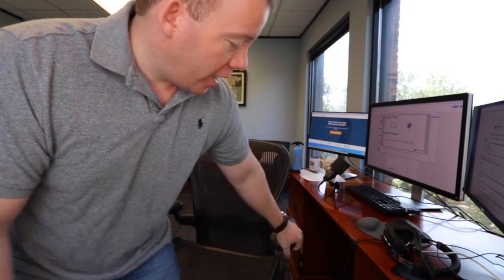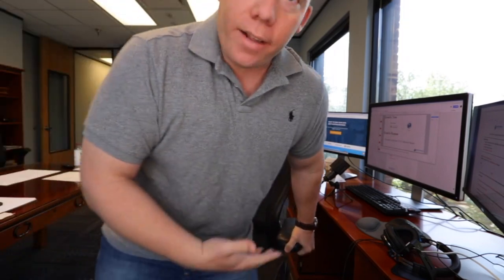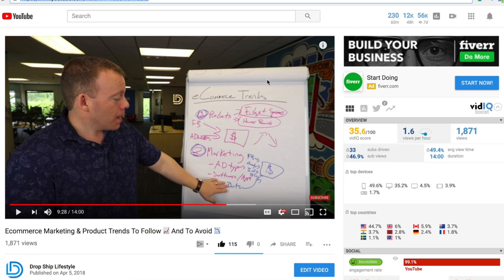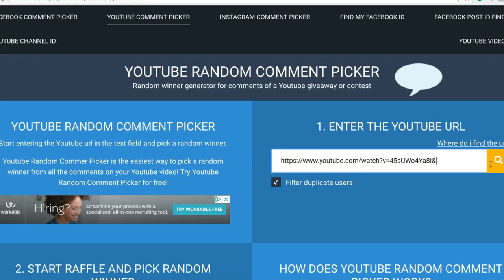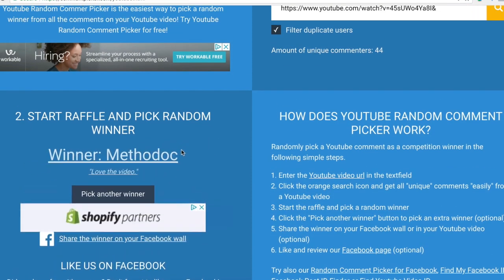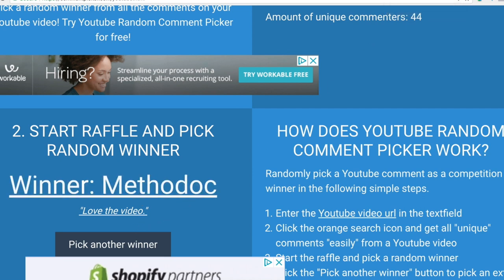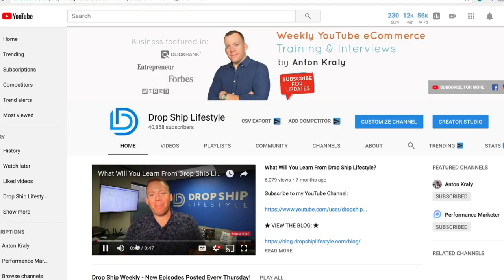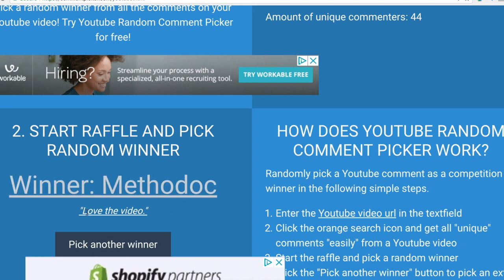Drop Shipping Large & Heavy Items [Save $$$ On Shipping Fees]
In this video, I discuss the different ways that large and heavy items can be shipped, and how to potentially save hundreds of dollars per order! 🚀 Free Training Webinar + Our List of 237 Product Ideas

Typically I'm talking about drop shipping on Shopify, but this video is good for anyone who runs any type of eCommerce store and who ships large & heavy items.

👨‍💻WIN A FREE DROP SHIP LIFESTYLE HOODIE 👩‍💻

We will select a random comment as the winner next Thursday and ship you the prize!

Last week's winner was Methodoc.  Message our YouTube page in the About section and we will ship yours out ASAP!

Also, thank you watching this video. I hope that it provides with at least some motivation or a business lesson you can apply in your own life. Your comments keep me going so please drop me a message or just say hi 👋

About Drop Ship Lifestyle:

Voted “Best eCommerce Course” by Shopify, Drop Ship Lifestyle is an online eCommerce coaching program that has helped more than 8,000 students in 25 countries. Created by Anton Kraly in 2013, Drop Ship Lifestyle gives students the knowledge and tools necessary to create freedom through entrepreneurship by leveraging the power of drop shipping.

Since the beginning, Drop Ship Lifestyle has found great success while building an international community of digital nomads and entrepreneurs through adhering to core values of passion and authenticity.

👋 About this channel :
Our weekly video show that answers your questions and celebrates your success. Learn about niche selection, market research, web design, drop ship supplier approvals, conversion rate optimization, traffic, automation and more!